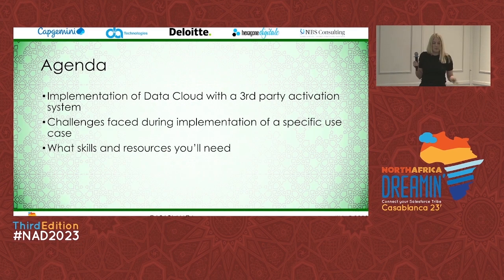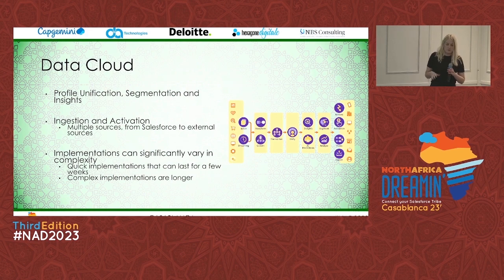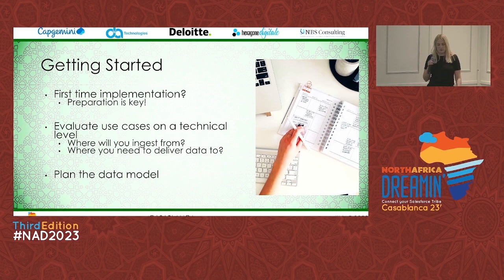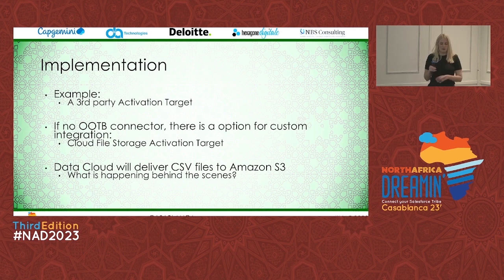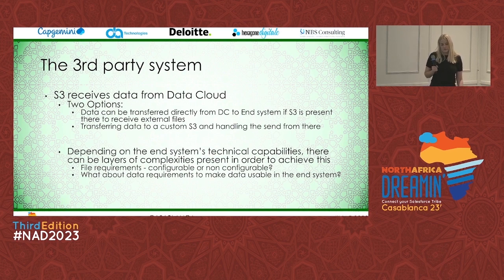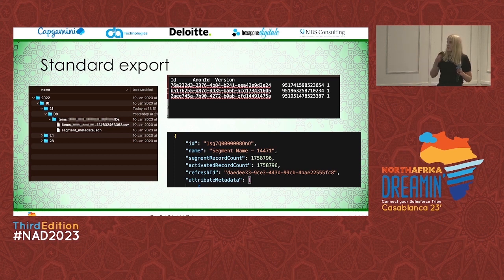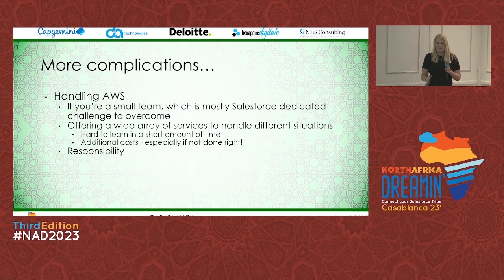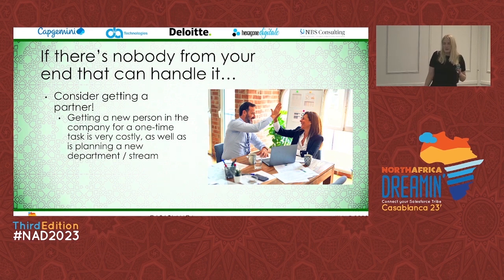Integrating Data Cloud with 3rd Party Platforms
Salesforce Data Cloud’s 3rd party integrations allow plenty of possibilities for use cases. However, unlike the straight built-in connectors for Salesforce CRM or Marketing Cloud, these integrations require many considerations. These complexities can run quite deep, requiring in-depth preparation to succeed.
How to go through this complex but rewarding process? What factors to consider? What approach to take, depending on your specific needs? What tools to use and how? I will cover all this and give hands-on tips on how to make it work seamlessly.